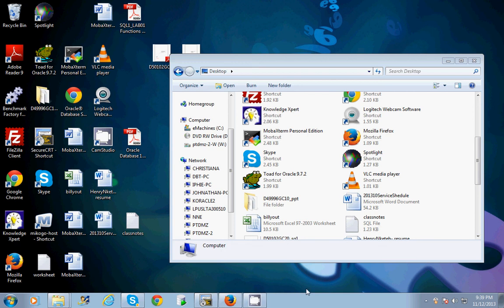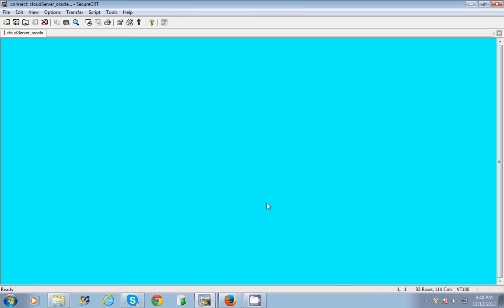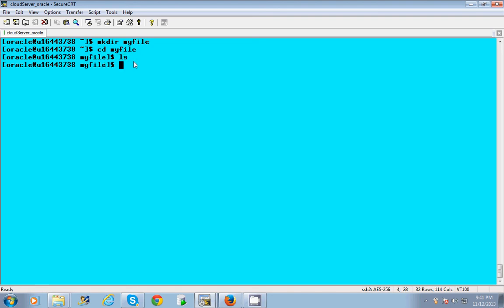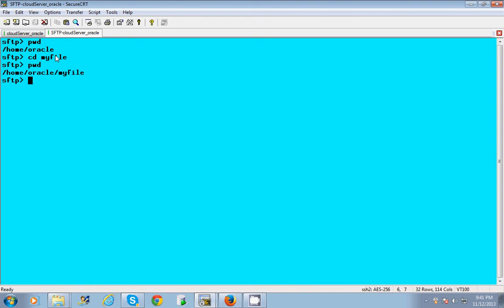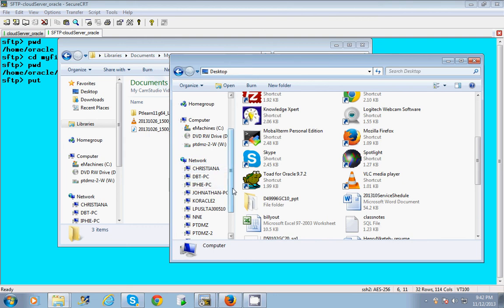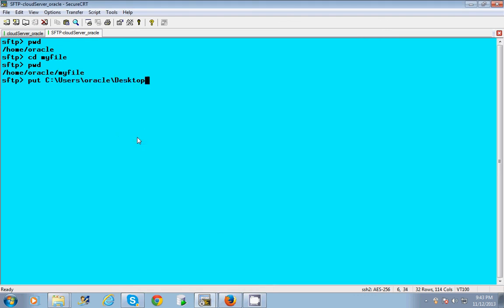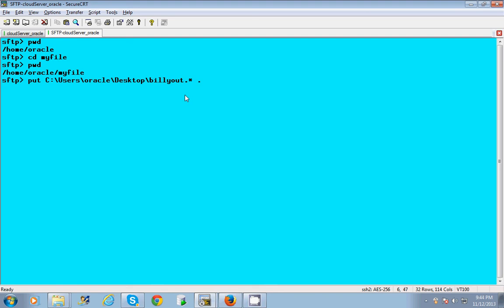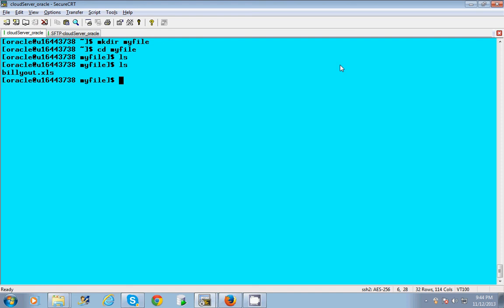SFTP with SecureCRT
Learn how to send/receive files using SecureCRT.